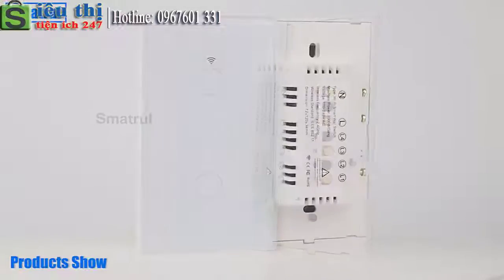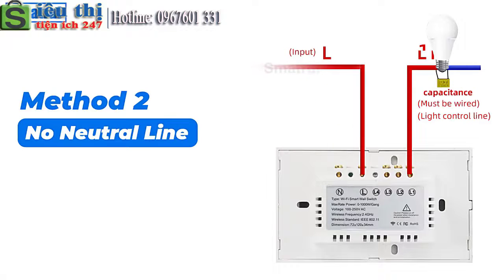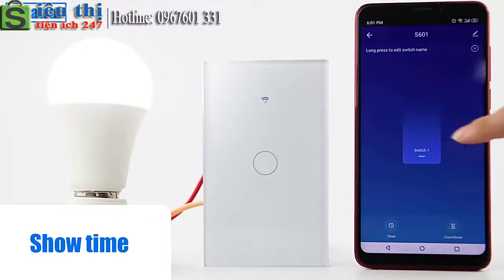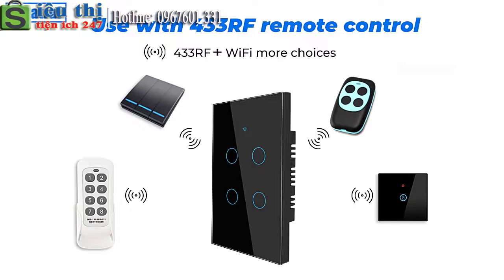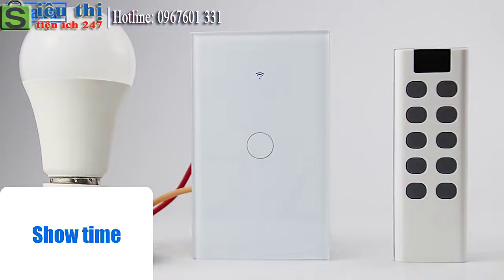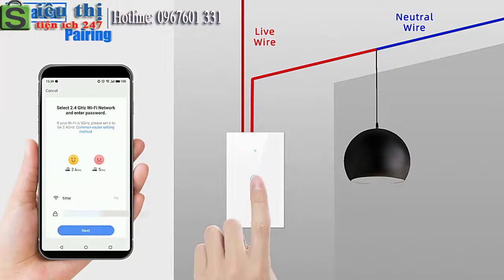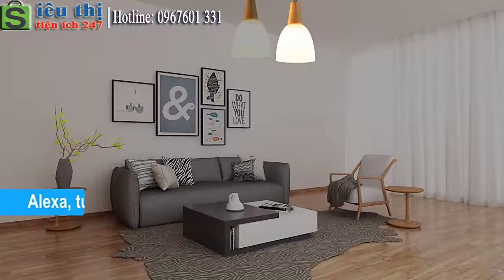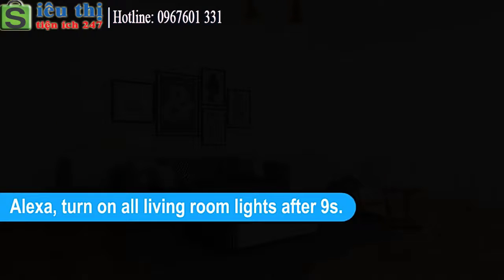Công Tắc Wifi Smart Switch Công Tắc Cảm Ứng Âm Tường ,app Smart Life TI0476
Công Tắc Wifi Smart Switch (Công Tắc Cảm Ứng Âm Tường) ,app Smart Life
Đầu vào điện áp rộng: 220-240V 50 / 60HZ
Dòng điện tối đa: 10A
Tần số WIFI: 2.4HZ 802.11b / g / n
Dùng áp :Tuya hoặc Smart Life
Phụ tải tối đa :600W
Điều kiển giọng nói : Google Home Amazon Alexa Tmall Genie
Kích thước: 120 * 74 * 38mm (lắp vừa đế âm tường có sẵn)
 Nó thông qua bảng kính cường lực và thiết kế cảm ứng, và sản phẩm có vẻ ngoài đẹp và sử dụng thuận tiện;
 Thay thế trực tiếp các công tắc cơ mà không cần dây xây dựng;
 Chế độ chờ thấp, tiết kiệm năng lượng và an toàn, phản ứng nhanh, không trễ,